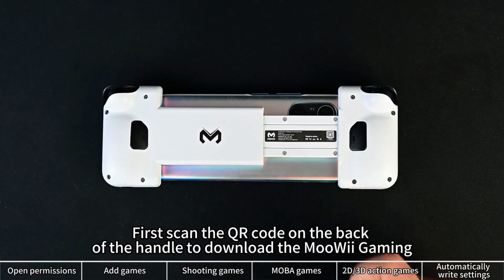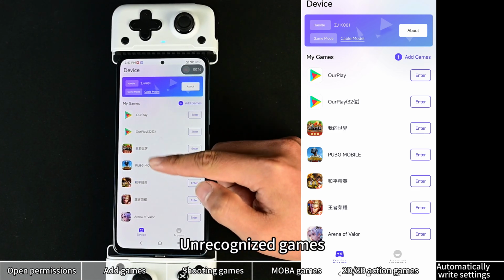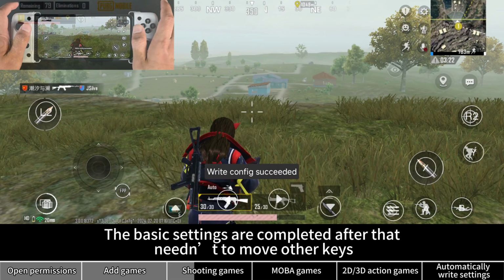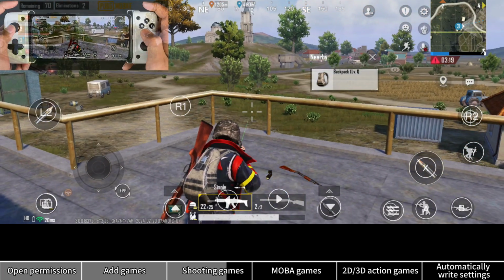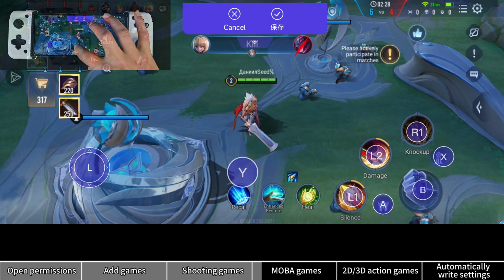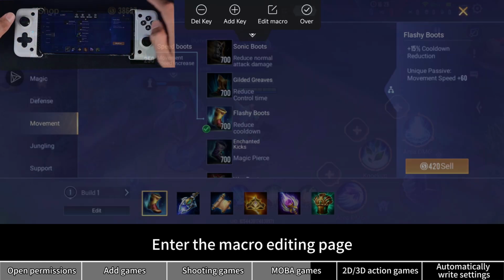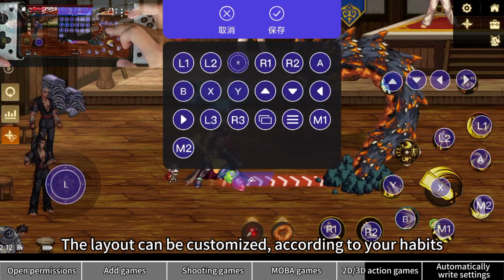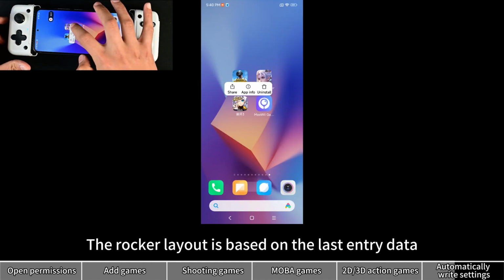MEMO S2 - Key Mapping Guidence